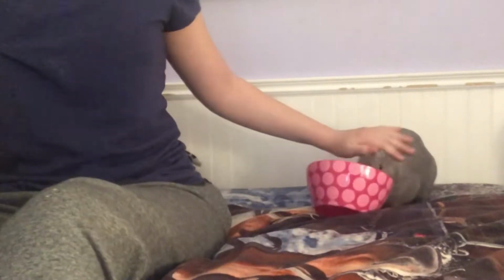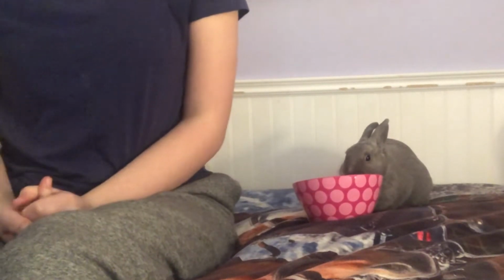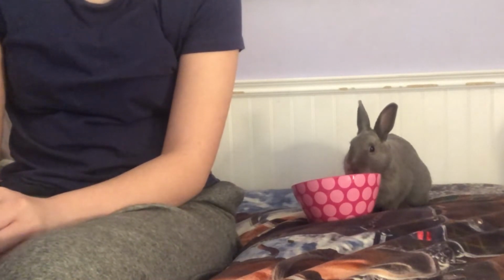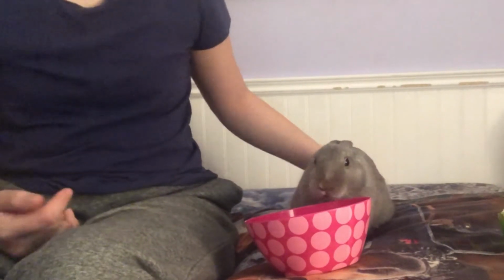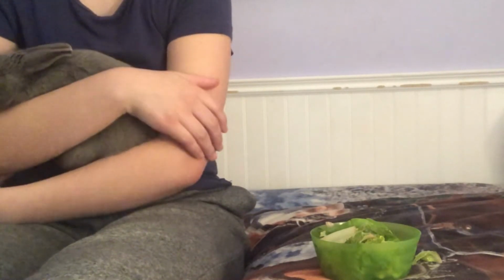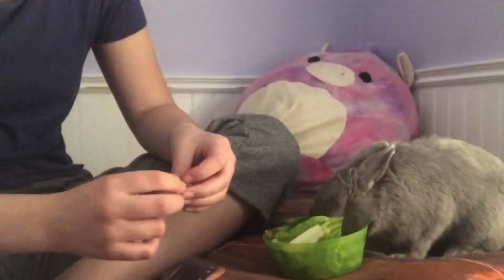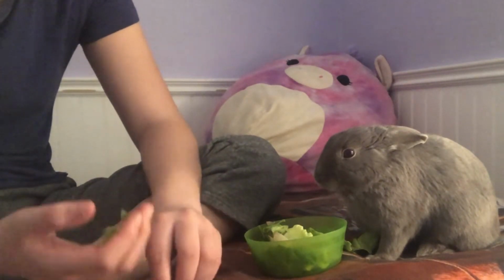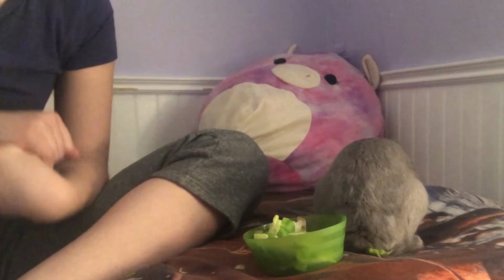Pellets. For Rabbits! Should I Feed Them? | It’s Olivia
Comment any video requests!

Lets talk about pellets for rabbits...

Hi! My name is Olivia I am a girl who LOVES animals epically small animals like hamsters, mice, rats, rabbit and MANY more! On this channel you will mostly see... pet care (hamsters & rabbits), DIY's, Tutorials, Vlogs and the occasional random video!😁

Pets:
Bruno (Male German Shepard Mix) Family Dog
Daisy (Female Netherland Dwarf Mix Rabbit) My Rabbit
Pepper (Male Syrian Hamster) My Hamster
Stormy (Male Winter White Hybrid Hamster) My Sisters Hamster

FAQ:
What's your name? Olivia
What do you use to edit? iMovie or InShot
What do I use for my thumbnail's? Canva or InShot
What do you use to film with? A Nikon Camera (not sure the exact name) or the iPhone 8
How big is your hamsters cage? 1220 square inches
How big is your rabbits encloser? She is free-roam in my bedroom